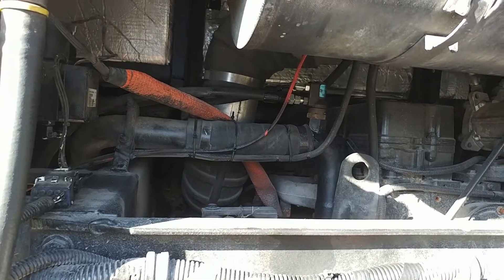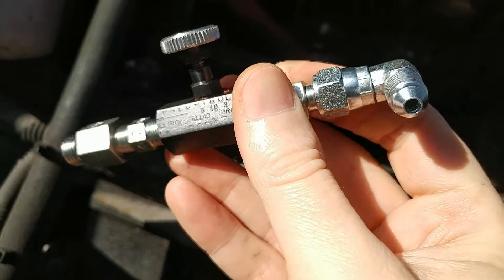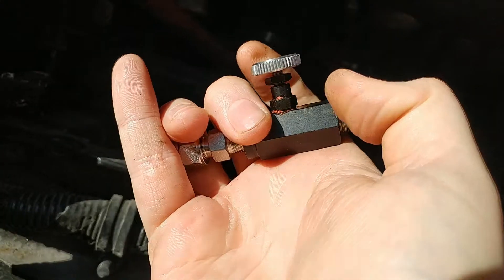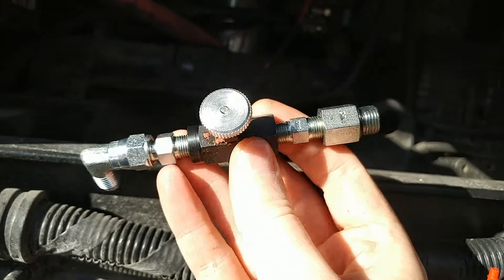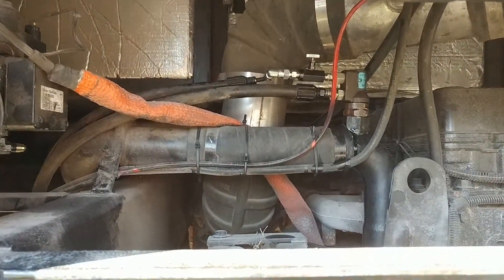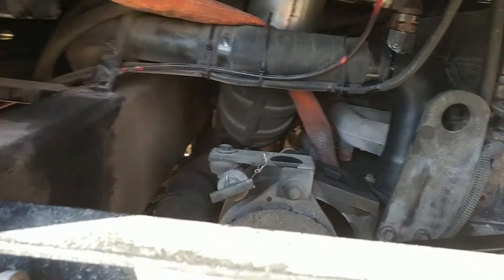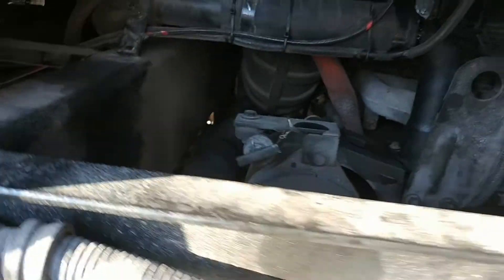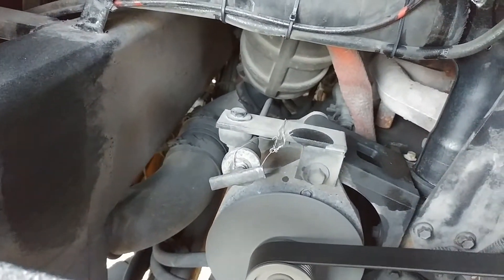Hydraulic fan controller conversion on an RV (part 2)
This is part two of the fan controller conversion where I have installed a needle valve in lieu of an orifice.